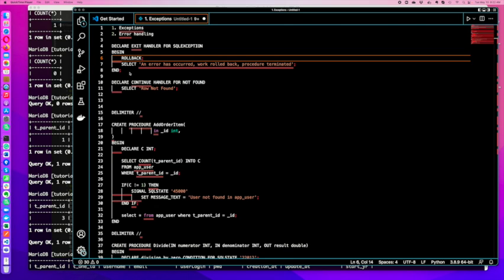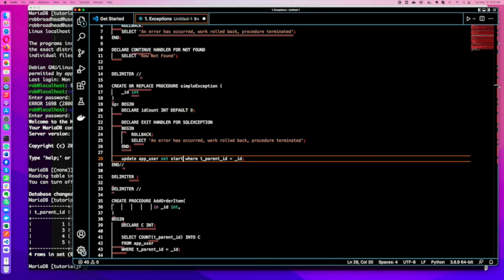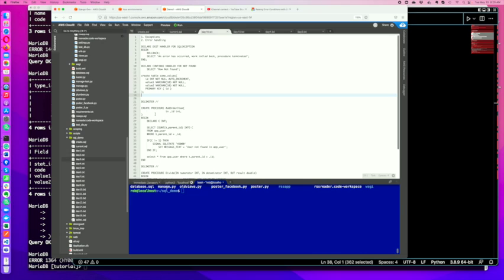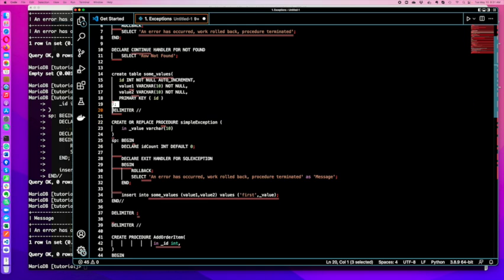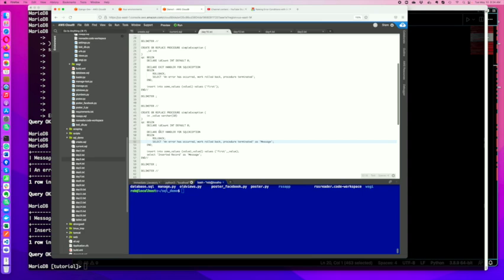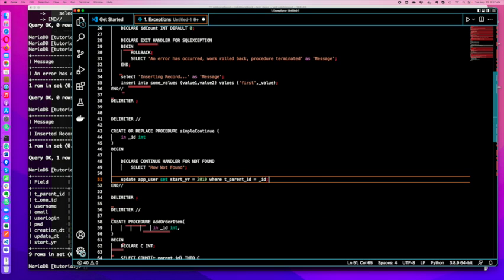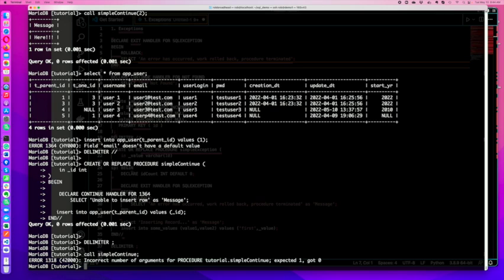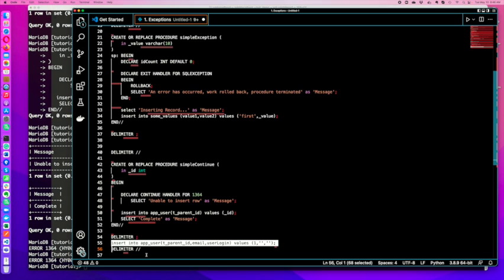SQL Tutorial - Exceptions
1. Exceptions

DECLARE EXIT HANDLER FOR SQLEXCEPTION
BEGIN
    ROLLBACK;
    SELECT 'An error has occurred, work rolled back, procedure terminated';
END;

DECLARE CONTINUE HANDLER FOR NOT FOUND
    SELECT 'Row Not Found';

create table some_values(
   id INT NOT NULL AUTO_INCREMENT,
   value1 VARCHAR(10) NOT NULL,
   value2 VARCHAR(10) NOT NULL,
   PRIMARY KEY ( id )
DELIMITER //

CREATE OR REPLACE PROCEDURE simpleException (
    in _value varchar(10)
sp: BEGIN
    DECLARE idCount INT DEFAULT 0;

    BEGIN
        ROLLBACK;
        SELECT 'An error has occurred, work rolled back, procedure terminated' as 'Message';
    END;

    select 'Inserting Record...' as 'Message';
    insert into some_values (value1,value2) values ('first',_value);
END//

DELIMITER ;

DELIMITER //

CREATE OR REPLACE PROCEDURE simpleContinue (
    in _id int
BEGIN

    DECLARE CONTINUE HANDLER FOR 1364
        SELECT 'Unable to insert row' as 'Message';

    insert into app_user(t_parent_id) values (_id);
    SELECT 'Complete' as 'Message';
END//

DELIMITER ;
insert into app_user(t_parent_id,email,userLogin) values (1,'','');
DELIMITER //